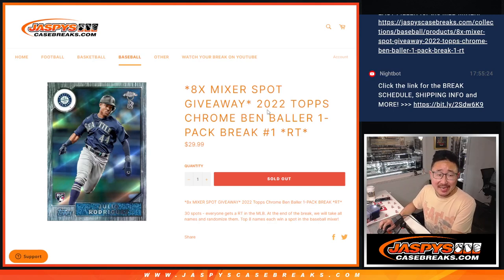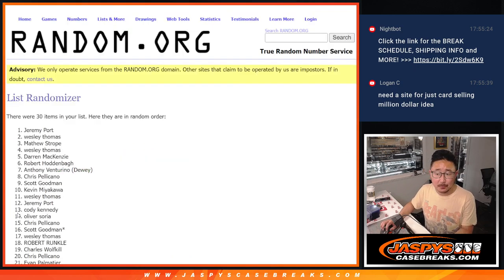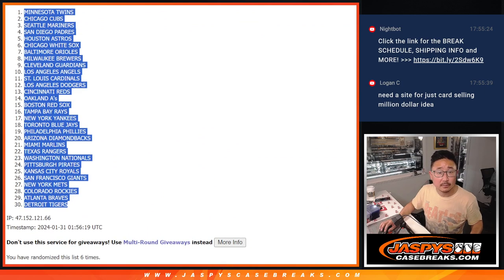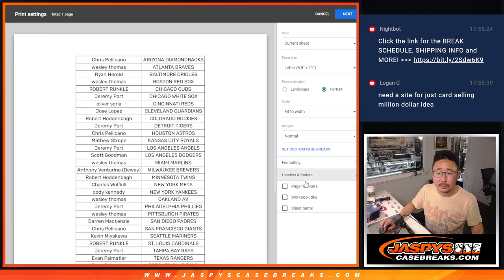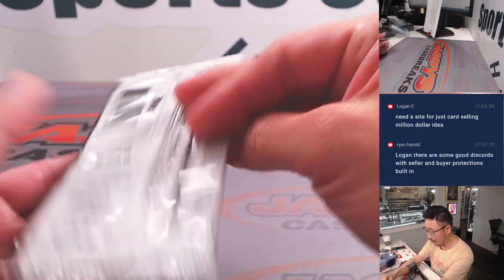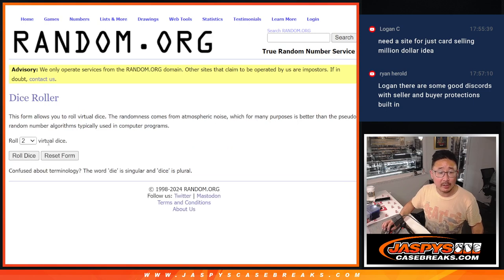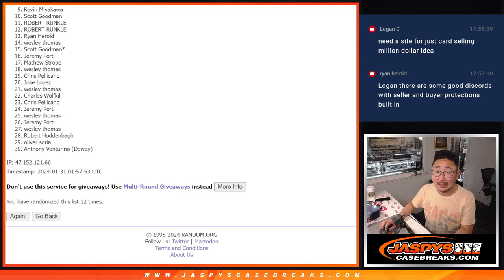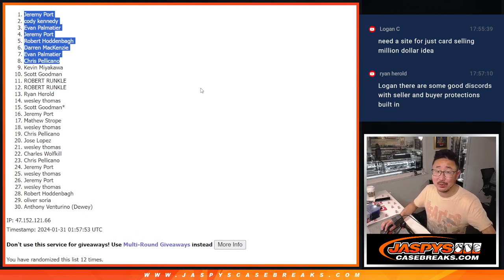Tu, 01/30/24 - 2022 TOPPS CHROME BEN BALLER 1-PACK BREAK #1 *RT*